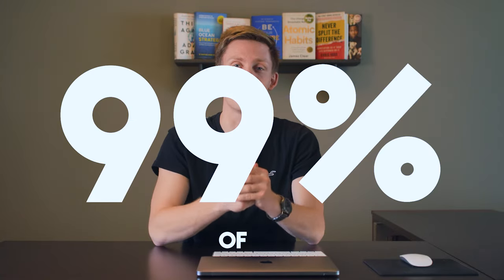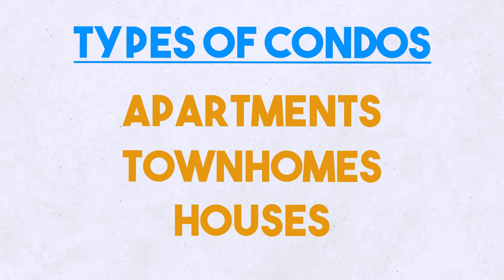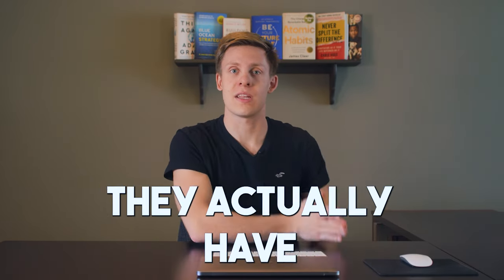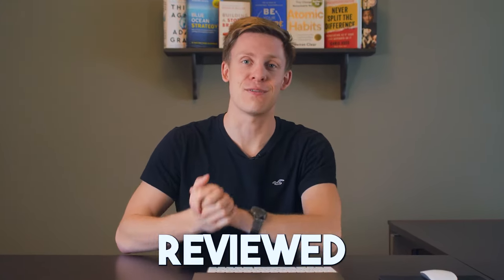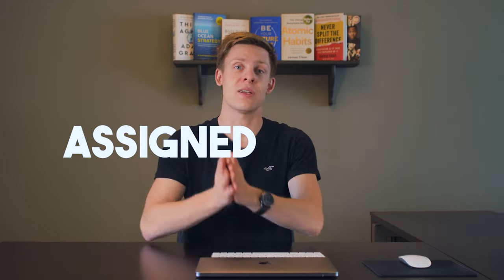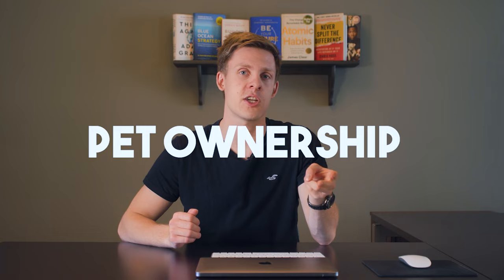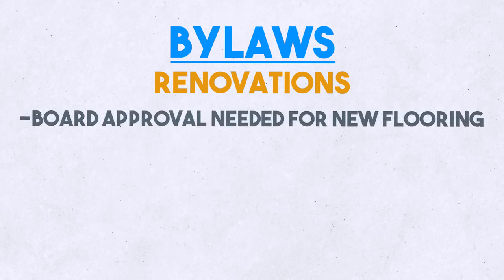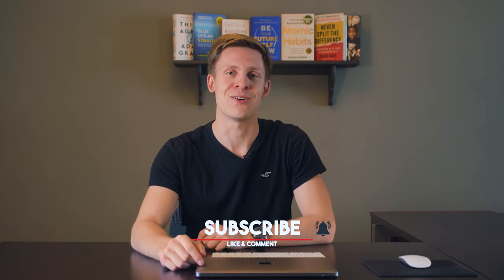Know This Before Buying A Condo In Calgary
Condos are a popular and great choice for people buying or investing in Calgary real estate, however, there are a lot of things you need to know before buying a condo in Calgary that the majority of people are unaware of.

Intro - 00:25
What is a condo? - 00:26-00:48
Where do condo fees come from? - 00:48-1:44
Special Assessments - 1:44-2:14
What Do Condo Fees Include? - 2:15-2:33
Condo Parking - 2:34-3:03
Short Term Rentals - 3:04-3:25
Common Condo Bylaws - 3:26-4:37
Outro - 4:37-5:03
If you would like more information about buying a condo whether that be a townhome or an apartment in Calgary, shoot me an email at or drop a comment!

Zach Schultz is a Calgary Realtor with the LiveInnerCity Real Estate Team in Alberta, Canada.

As your Calgary Real Estate Agent of choice, I am here to prepare you for all your Calgary Real Estate needs. I provide my best tips and tricks for home buyers, sellers, and investors looking in the Calgary Real Estate Market. I also dive into Calgary Communities, Home Tours, and Calgary Lifestyle so that you know what to expect before you jump into the Calgary market.

If you want me to cover a specific real estate topic or just have a question, please type it in the video comments below.

❤️ Enjoying my videos? Please L I K E and S U B S C R I B E ❤️